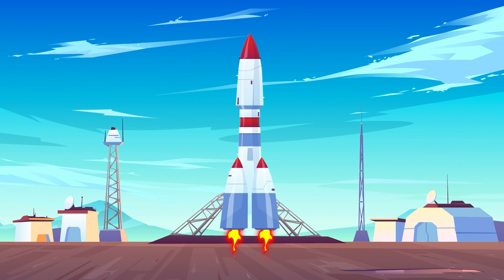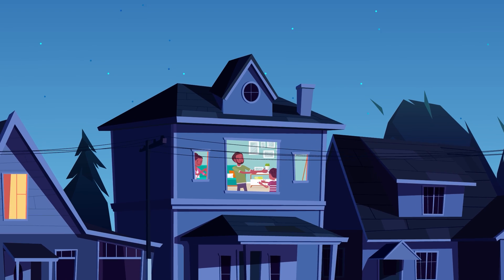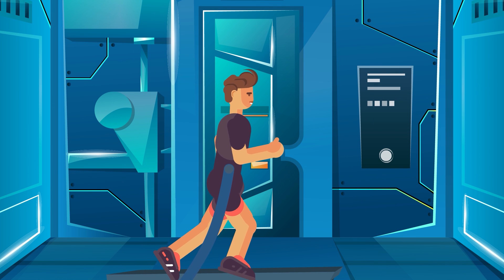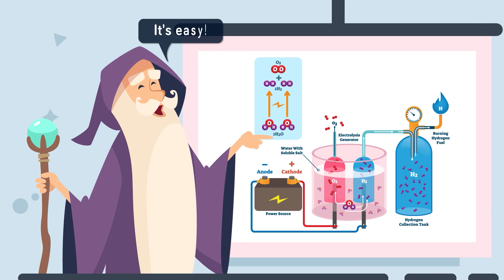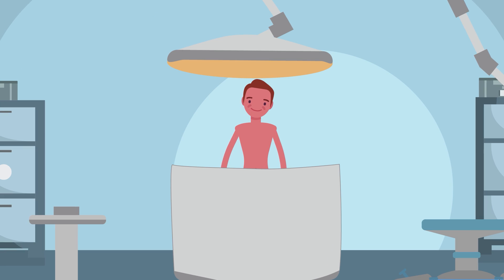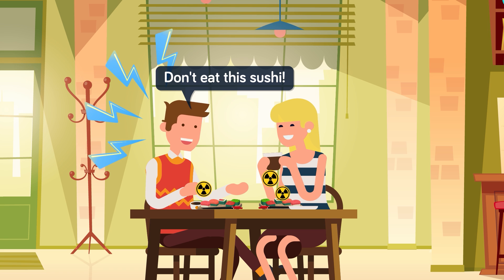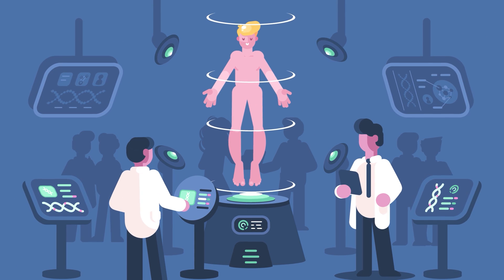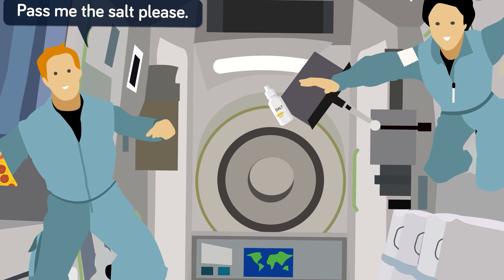Why Life on the International Space Station Sucks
Living in space aboard the International Space Station sucks 100% and in today's epic space video you will find out why! We're going aboard the ISS to show you how insane the living conditions are, not to mention the serious health problems a prolonged period in space can cause. It's all right here, what are you waiting for!